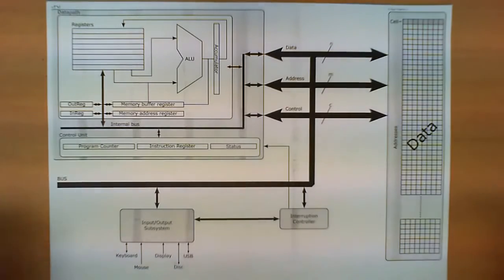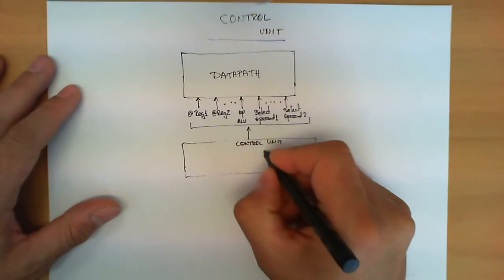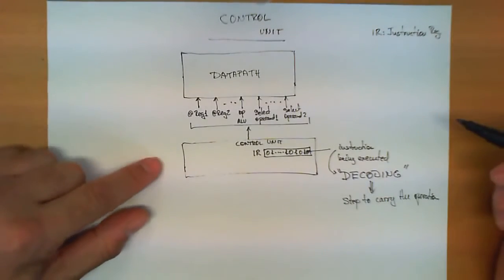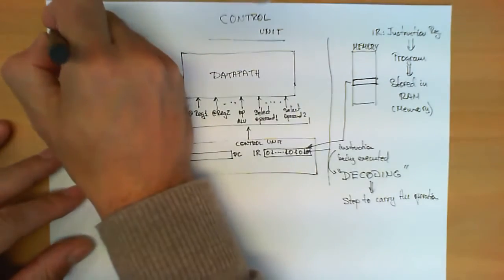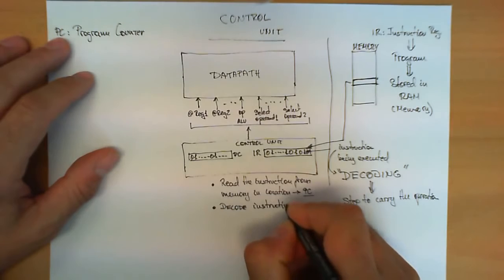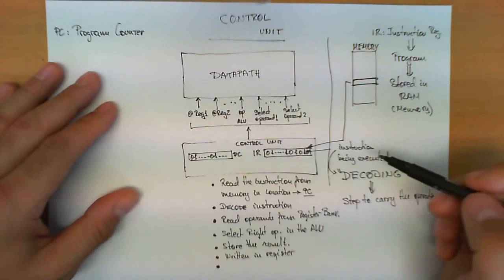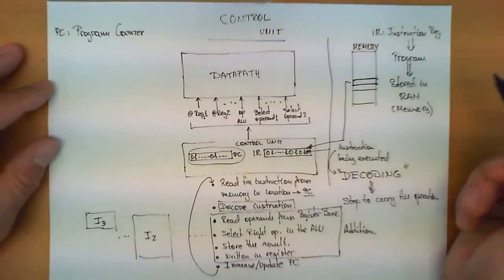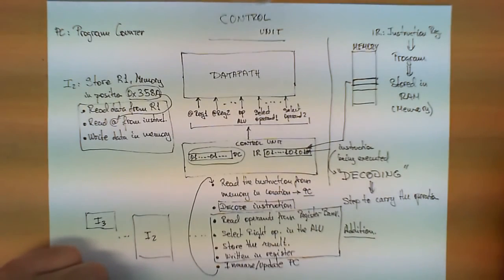How a control unit works inside a CPU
In this tutorial,we will learn about-control unit works inside a CPU

A control unit works by receiving input information to which it converts into control signals, which are then sent to the central processor. The computer's processor then tells the attached hardware what operations to perform